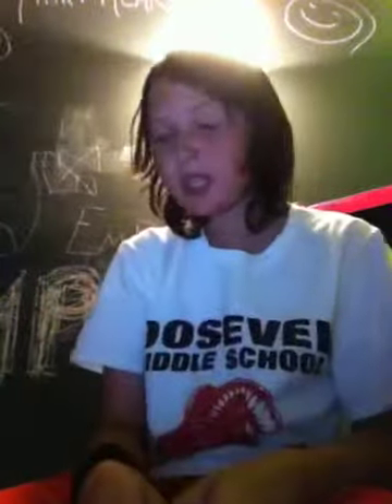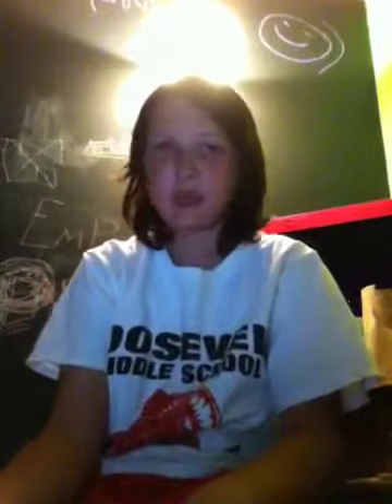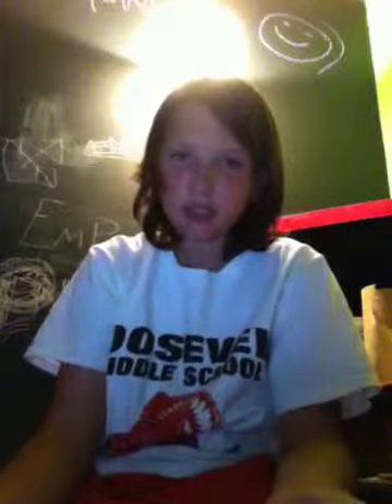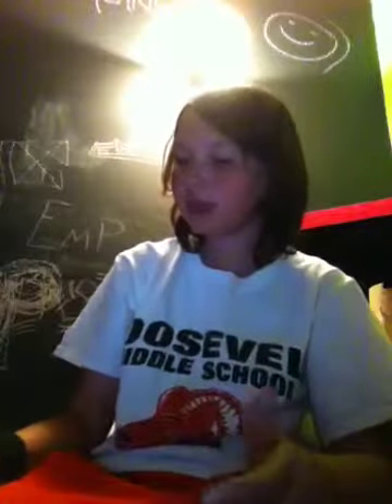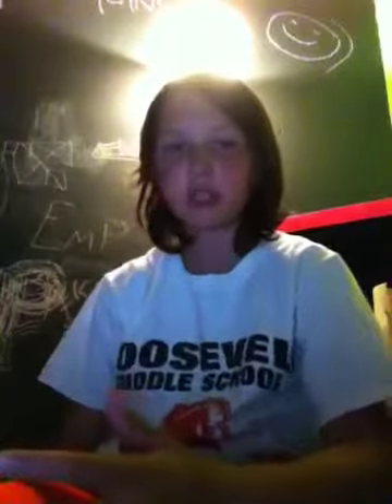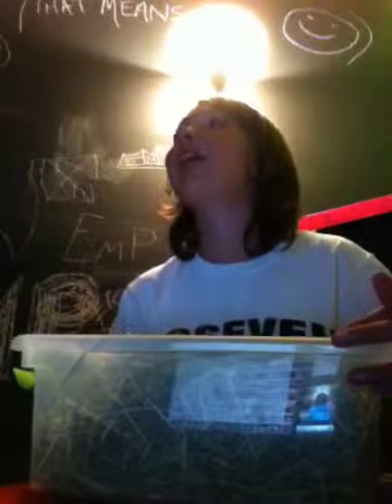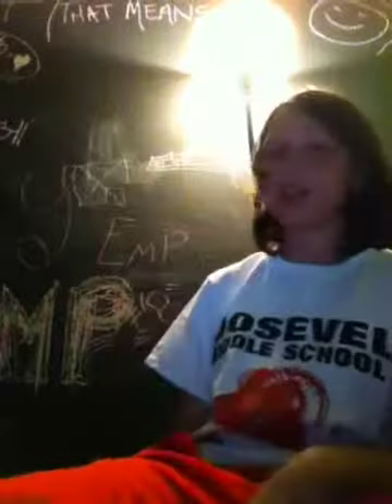What you need when bringing home a guinea pig